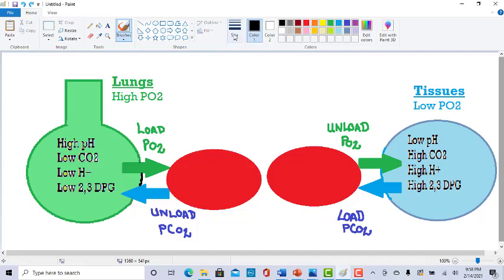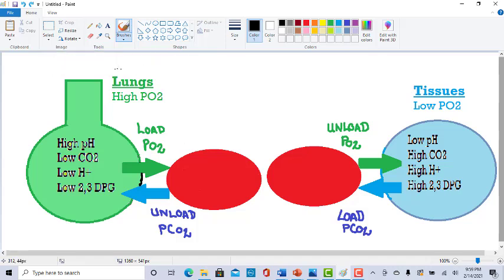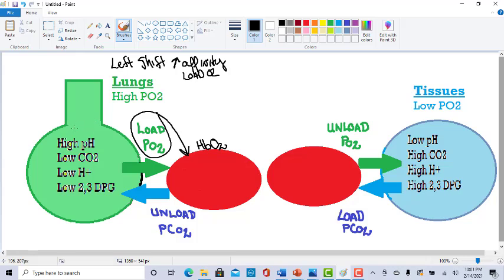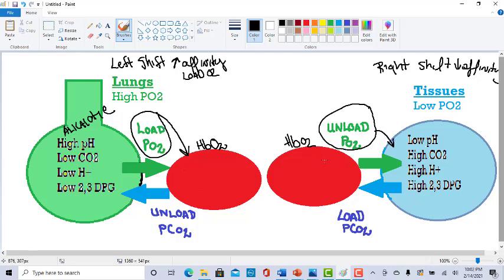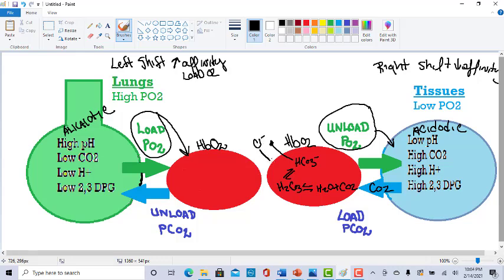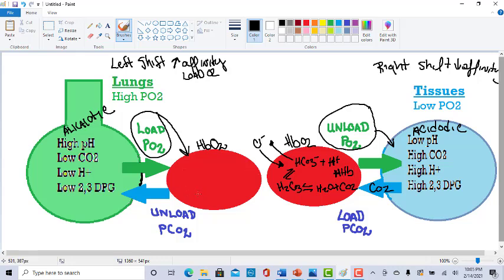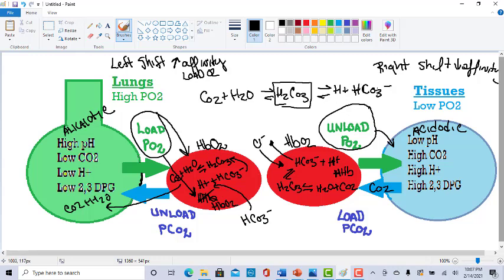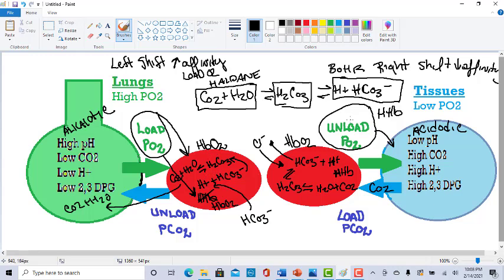Bohr Haldane Effect